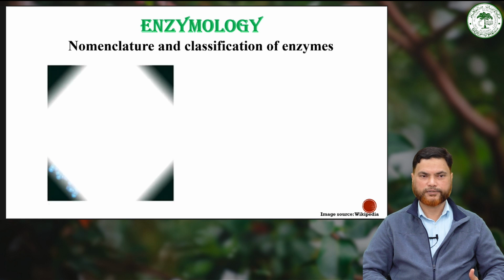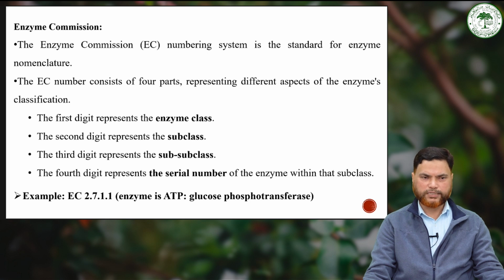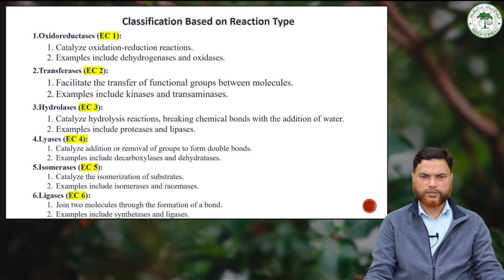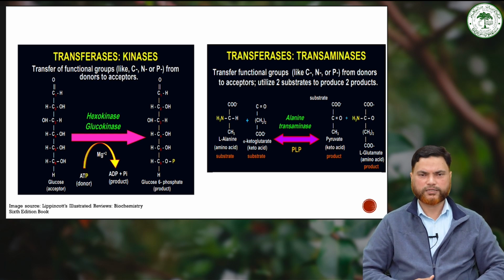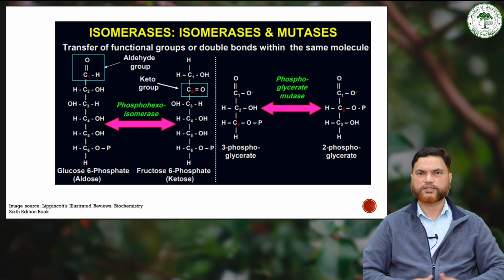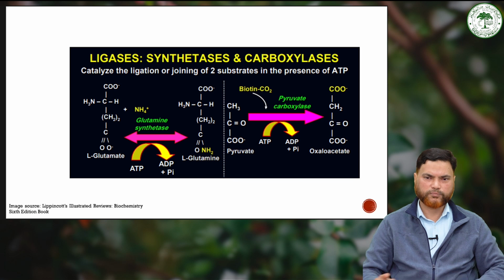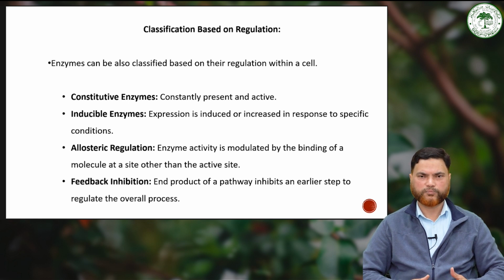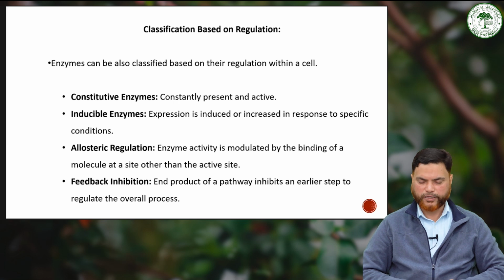Enzymes - part 2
Nomenclature and classification of enzymes